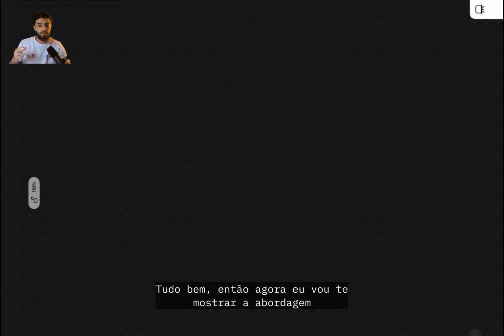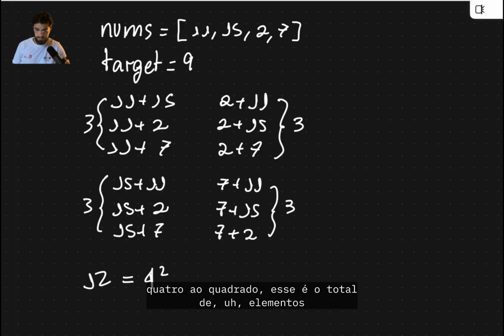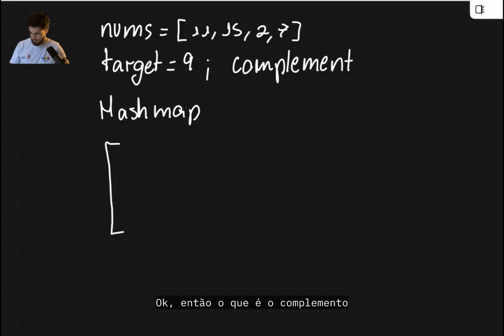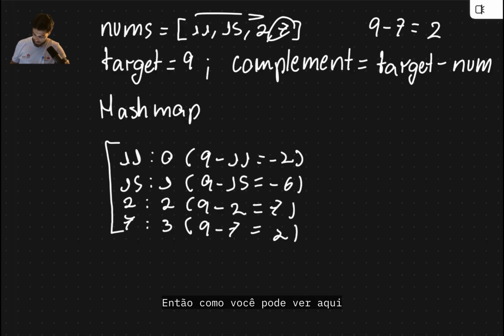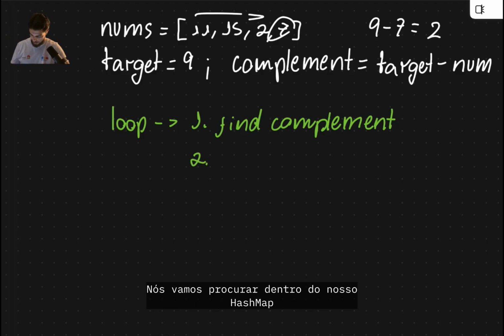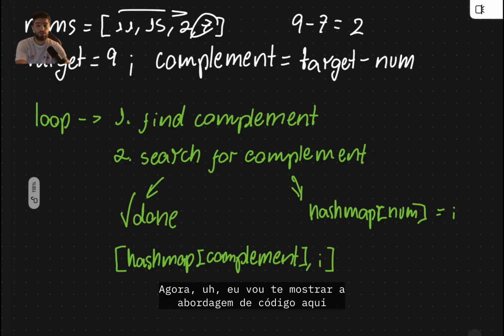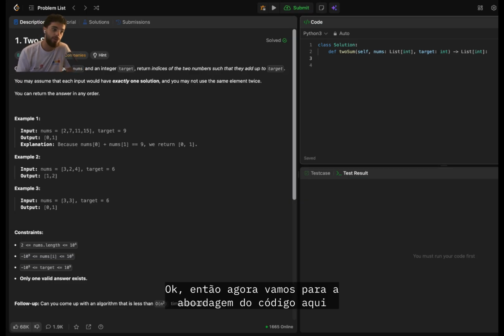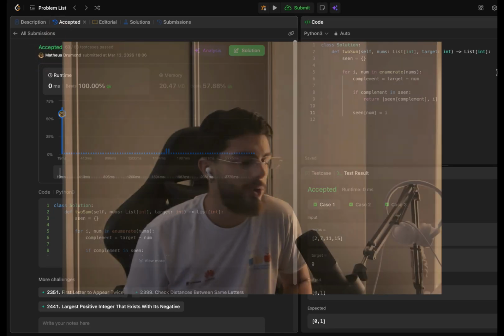The Two Sum Problem Explained (LeetCode Interview Question)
In this video, I walk you through the Two Sum problem, one of the most common coding interview questions on LeetCode. We'll start by understanding the problem and exploring a visual breakdown of how the algorithm works.

First, I demonstrate the intuitive brute-force approach and explain why it can be inefficient for larger inputs. Then, we move on to the optimized solution using a hash map, reducing the time complexity from O(n²) to O(n).

Finally, I implement the full solution step-by-step in Python, explaining the reasoning behind each part of the code.

Whether you're preparing for coding interviews or strengthening your algorithm skills, this video will help you clearly understand how to solve the Two Sum problem efficiently.

0:00 Introduction
0:17 Understanding the Problem
1:12 Visual Explanation of the problem
1:58 Brute Force Approach (Visual)
3:48 Optimized Hash Map Strategy (Visual)
6:44 Visual Walkthrough of the Algorithm
9:20 Complexity Comparison
10:29 Coding the solution in Python